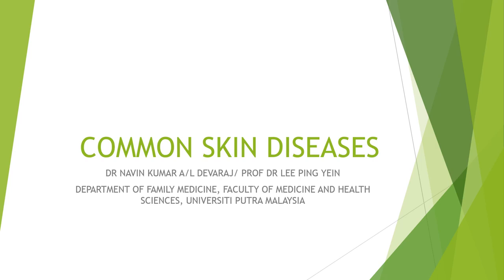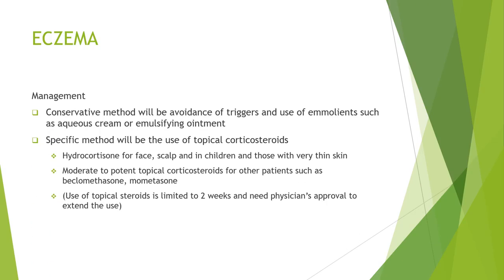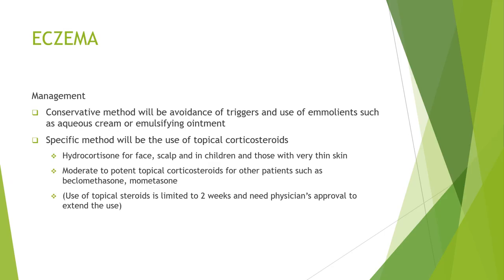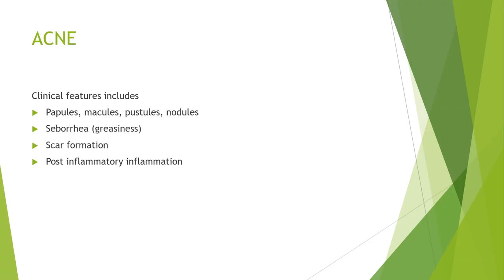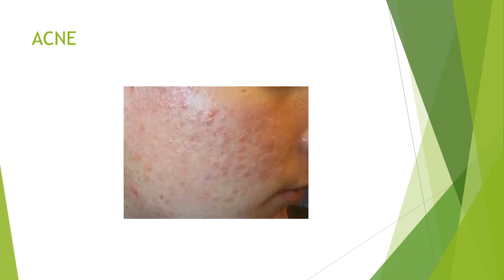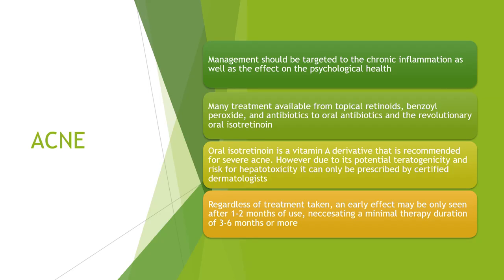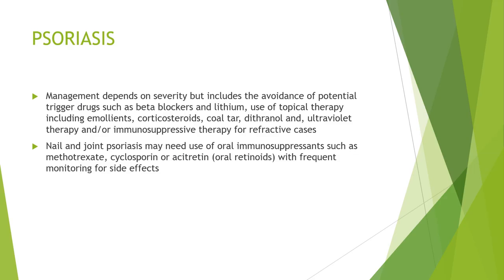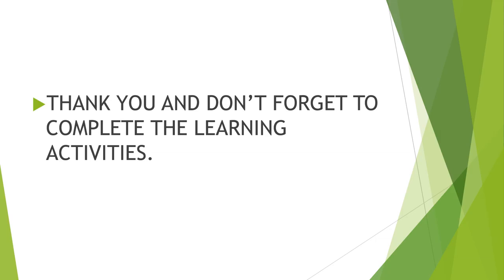PutraMOOC || Topic 4 || Primary Care Dermatology 1